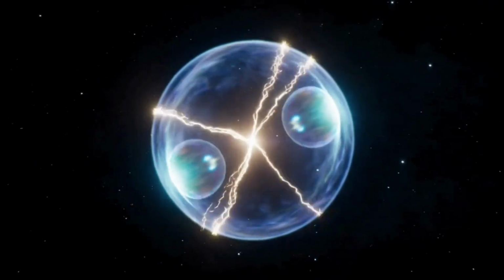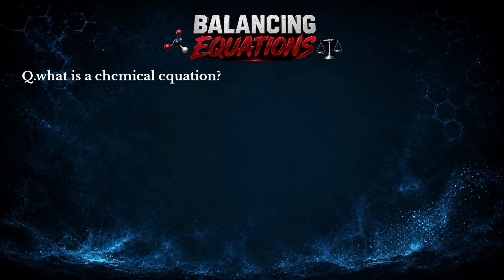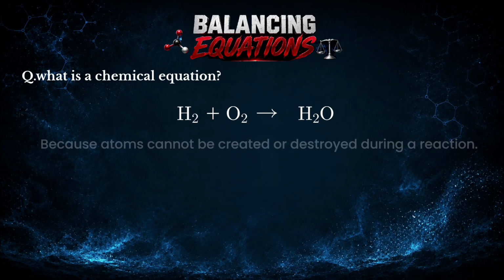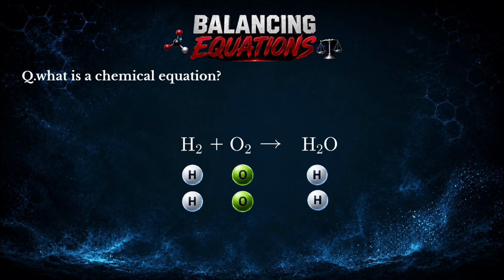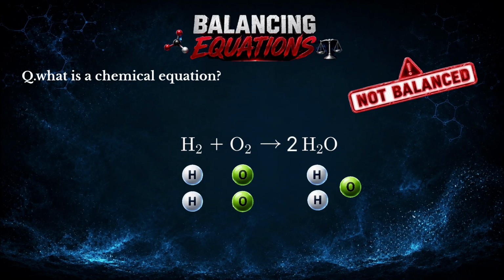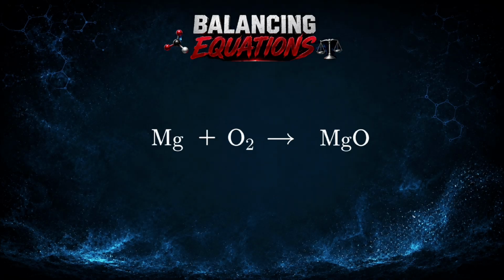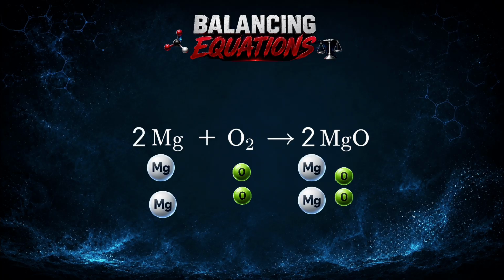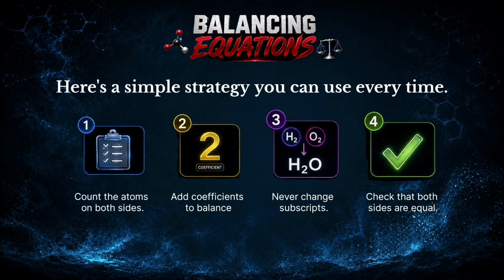Balancing chemical equations in 2 minutes | GCSE CHEMISTRY (2026/27 exams)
Learn Balancing Chemical Equations the easy way with this complete GCSE Chemistry lesson!

In this video, you'll learn:

✔️ What a chemical equation is
✔️ Reactants and products explained
✔️ The Law of Conservation of Mass
✔️ Why chemical equations must be balanced
✔️ How to count atoms correctly
✔️ The difference between coefficients and subscripts
✔️ A simple step-by-step method to balance equations
✔️ Worked examples including H₂ + O₂ → H₂O and Mg + O₂ → MgO

This lesson is perfect for GCSE Chemistry students who want to understand balancing equations from the basics and prepare for exams with confidence.